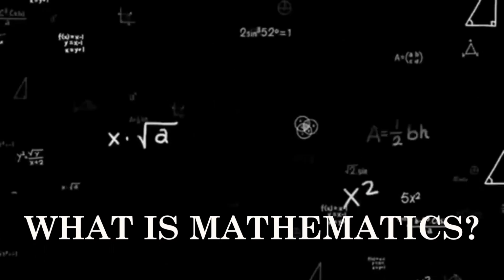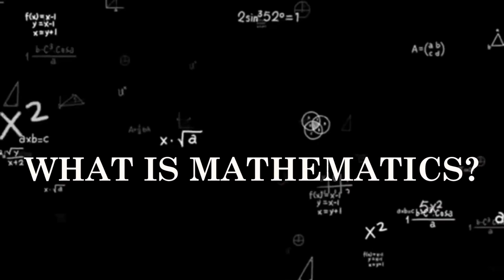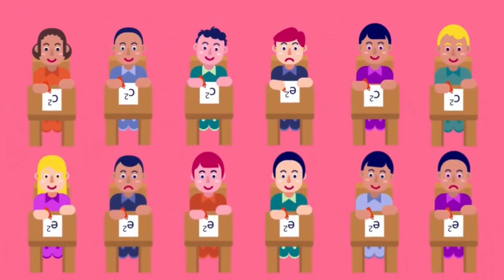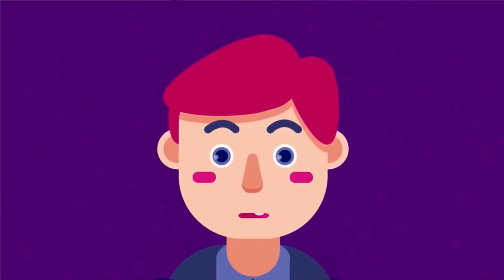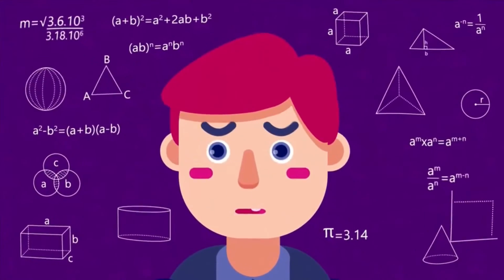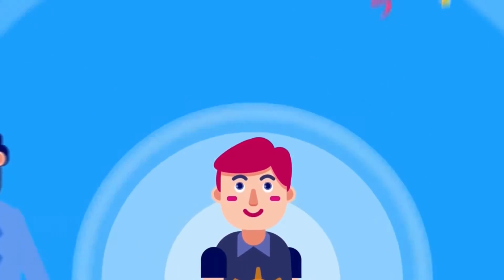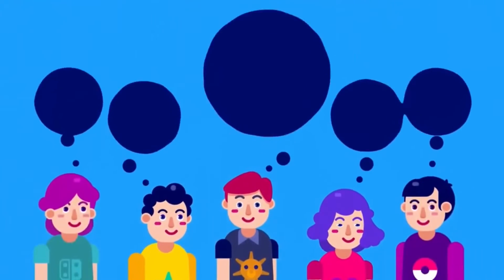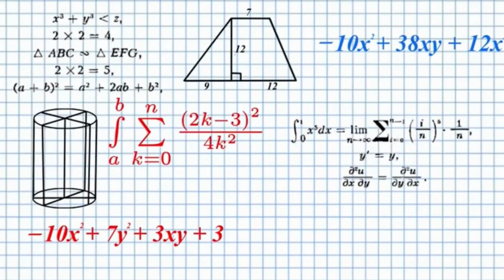Taipova Guldana MFK213 (What is mathematics?)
TAIPOVA GULDANA
MFK-213
WHAT IS MATHEMATICS?
МАТЕМАТИКА ДЕГЕНІМІЗ НЕ?

Equation(Теңдеу)
Inequality(Теңсіздік)
Progression(Прогрессия)
Logarithmic(Логорифм)
Trigonometry(Тригонометрия)
Derivative(Туынды)
Integral(Интеграл)